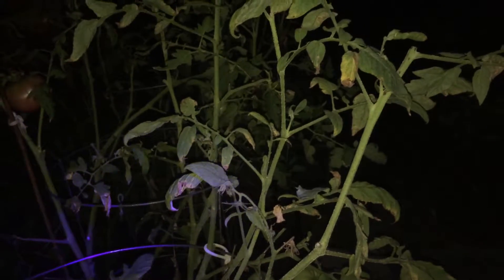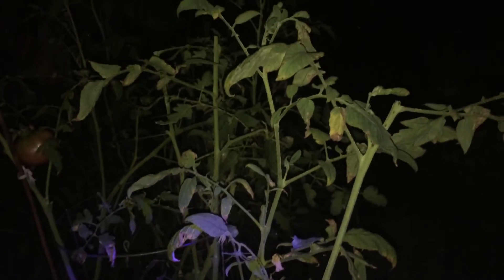Garden pest control using UV (ultra violet) flash light.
Garden pest control using UV (ultra violet) flash light without using pesticide.